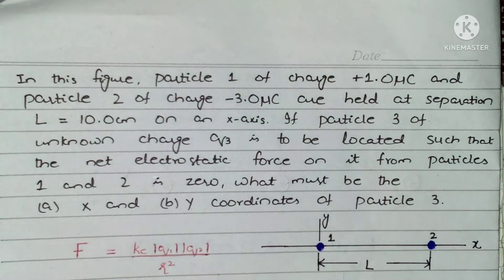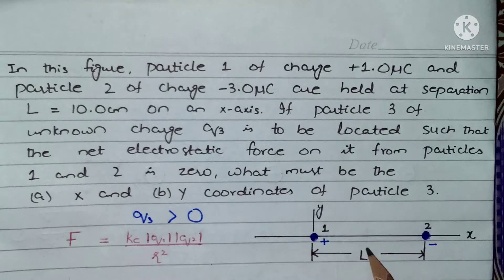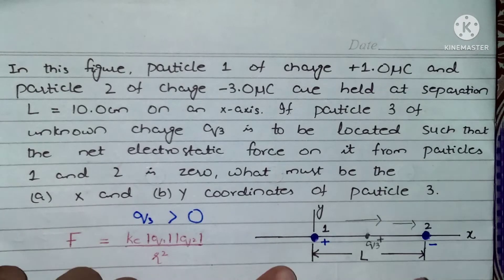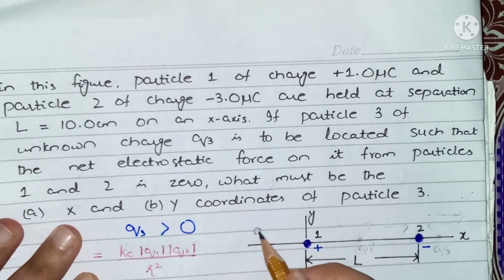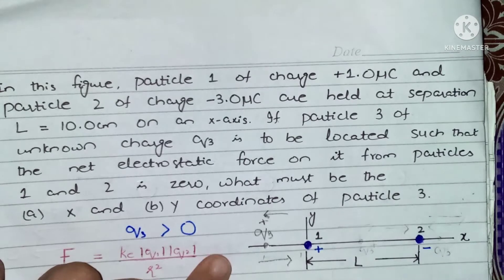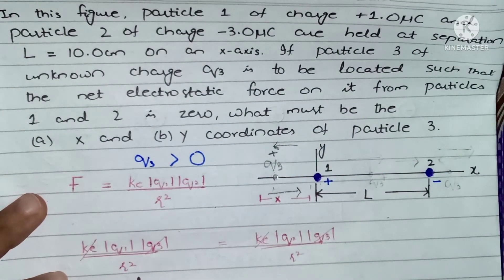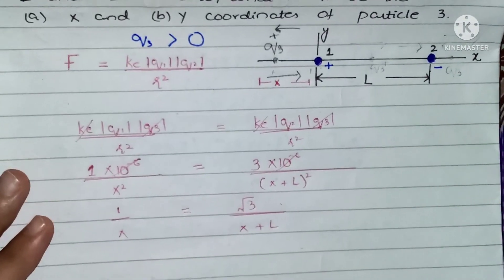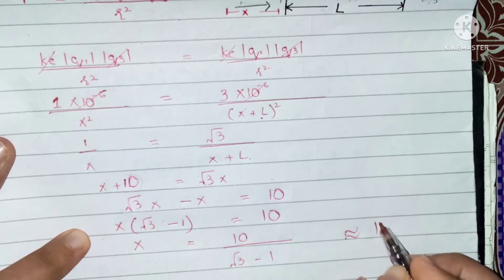In this figure particle 1 of charge +1.0μC and particle 2 of charge -3.0μC are held at separation...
In this figure particle 1 of charge +1.0μC and particle 2 of charge -3.0μC are held at separation L=10.0cm on an x-axis. If particle 3 of unknown charge q3 is to be located such that the net electrostatic force on it from particles 1 and 2 is zero, where must be the (a) x and (b) y coordinates of particle 3.